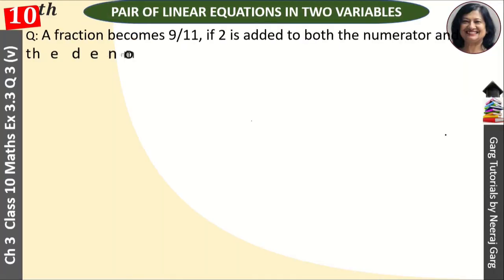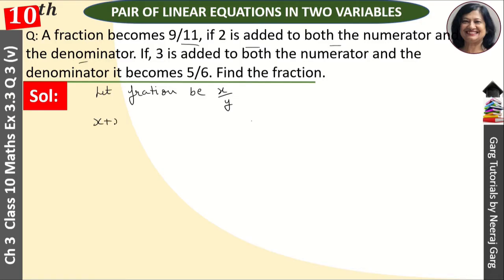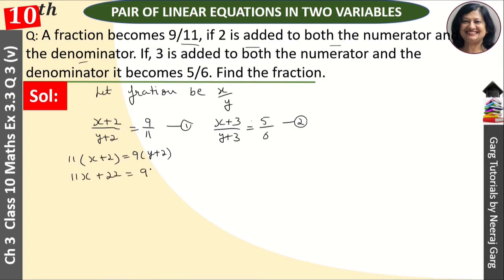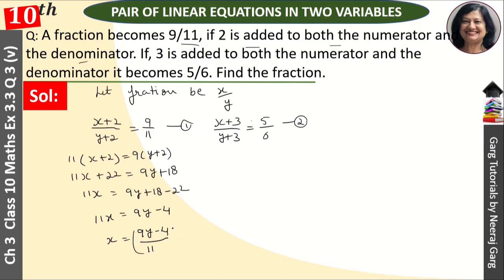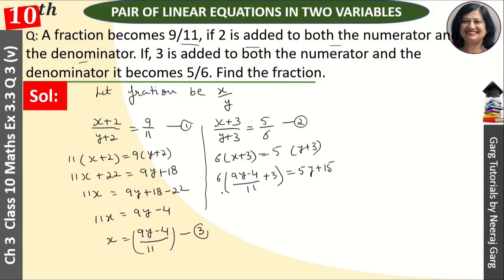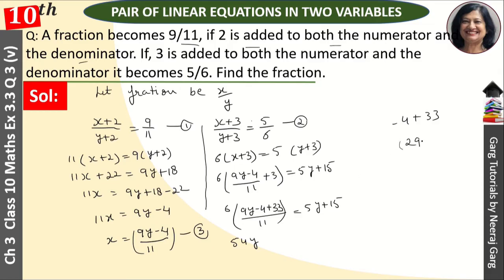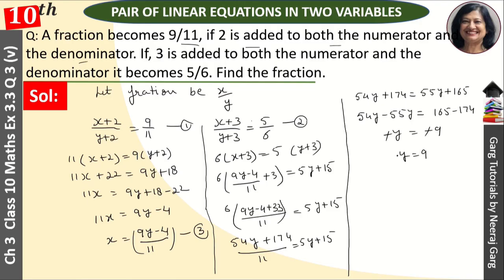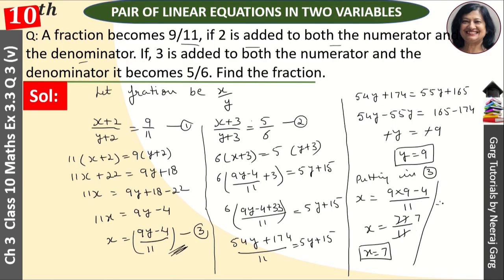A fraction becomes 9/11, if 2 is added to both the numerator and | Ch 3 Class 10 Maths Ex 3.3 Q 3 v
Q: A fraction becomes 9/11, if 2 is added to both the numerator and the denominator. If, 3 is added to both the numerator and the denominator it becomes 5/6. Find the fraction.

About This Video:
Here you learn NCERT solutions for Ch 3 Class 10 Maths from Linear Equations in Two Variables Class 10. To solve this situation We can use Substitution Method or Elimination Method or Cross multiplication Method  in Math for NCERT Solutions for Class 10 Maths Chapter 3 Exercise 3.3 Question 3 (v)

Topic Covered:
exercise 3.3 class 10 maths ncert solutions Question 3